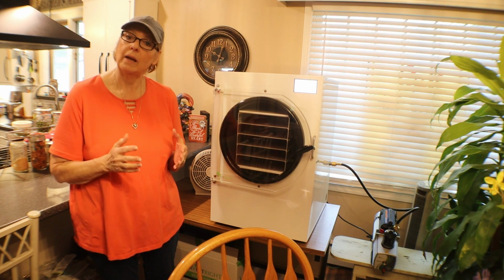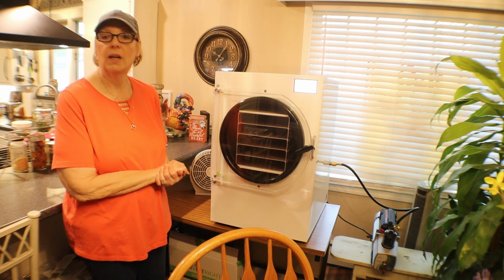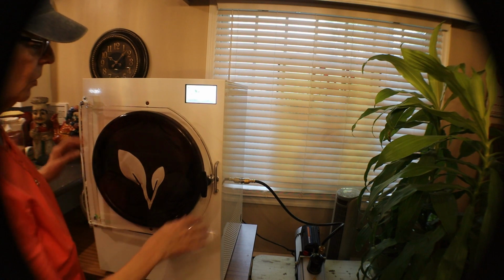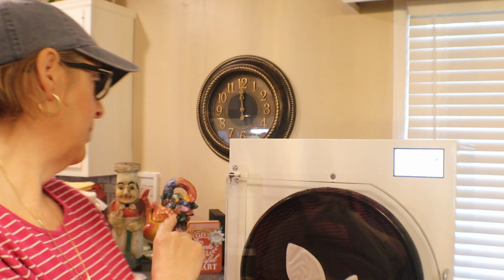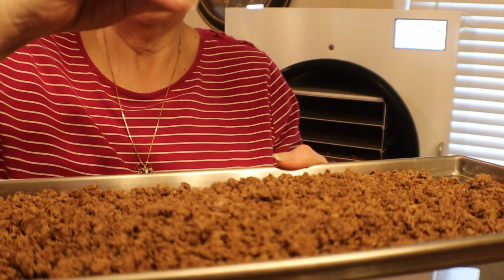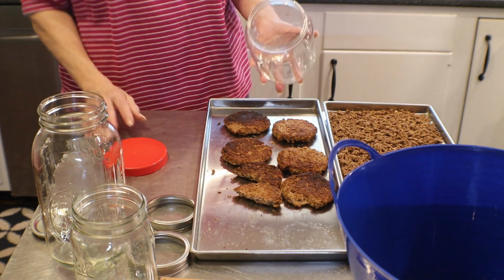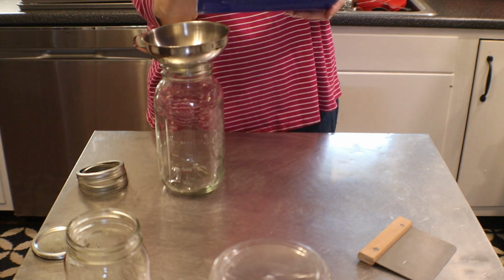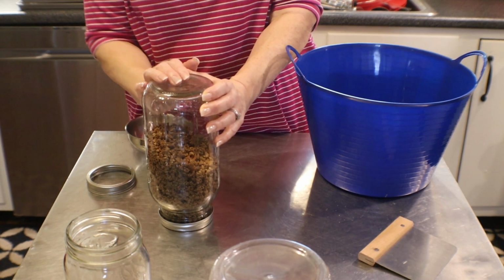Home Freeze Drying Burgers and Ground Beef With A Harvest Right. Review and How To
Learn how to freeze dry ground beef and what I think of the Harvest Right Freeze Dryer.

SOME OF THE KITCHEN TOOLS AND SUPPLIES I USE:
Mrs. Meyer's Clean Day Concentrate (over a year's worth of less than $9!
Food Grade Cut Resistant Gloves
Best can opener if you have arthritis!
Rockin' pizza cutter
My kitchen scale
Danish Dough Whisk

THE FERMENTATION TOOLS I USE:
My Mega Canning, Dehydrating and Freeze Drying Funnel
Complete Fermentation Kit (best buy)
Pickle Pipes
Fermenting Weights
Mrs. Wages Salsa Seasoning Mix

CAST IRON AND ACCESSORIES I CAN'T LIVE WITHOUT:
Perfect size cast iron skillet with grill pan lid
Silicone cast iron handle grips

SOME OF MY FAVORITE HOESTEADING  BOOKS:
A Cabin Full of Food
The Prairie Homestead Cookbook
The Backyard Homestead Book
The Backyard Homestead Book of Kitchen Know-How

Gardening books and tools I recommend:
First Time Gardener (My favorite for new vegetable gardeners!)
Raised Bed Gardening For Beginners
Small Space Gardening
Garden Genie Gloves
Sun Joe Garden Cultivator (mini rotor-tiller, you need one!)

My Wish List

My website on backyard homesteading, gardening, cooking and recipes, canning and preserving the harvest, herbal remedies